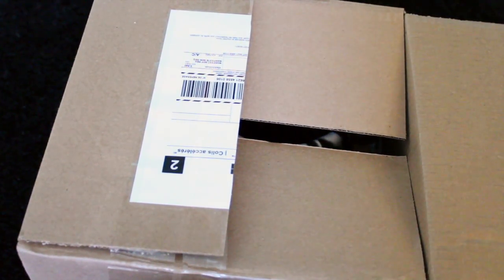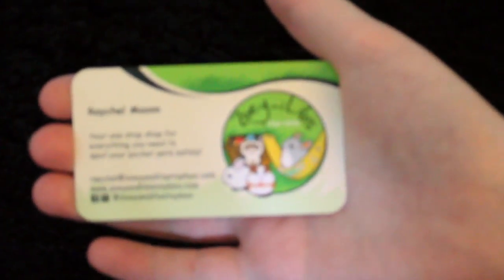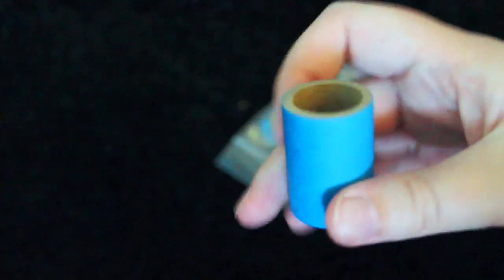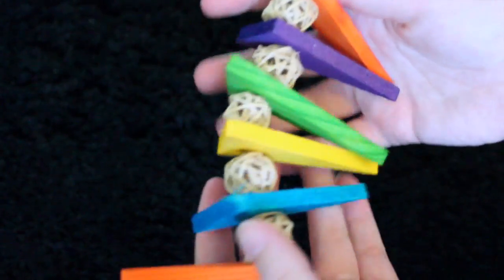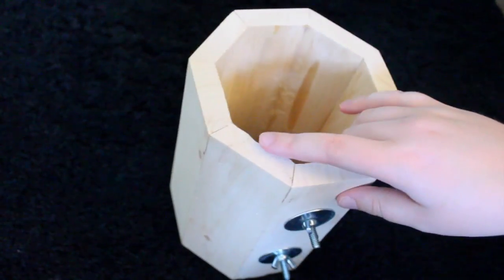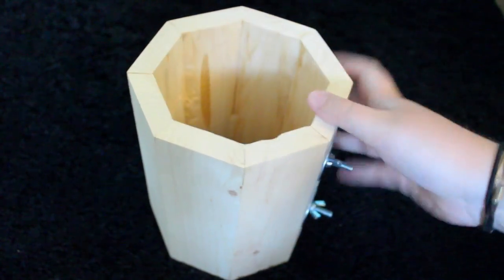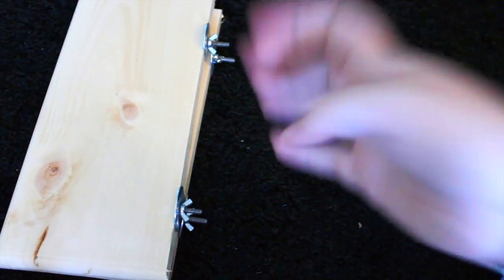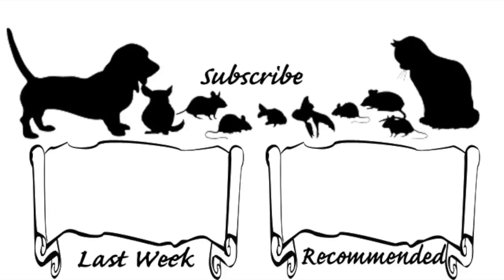HUGE Rat & Chinchilla Haul | Zoey & Lilo's Toybox